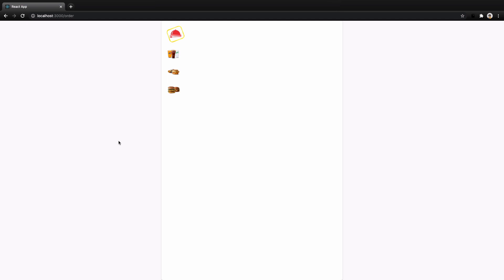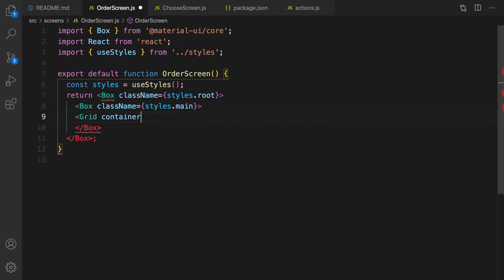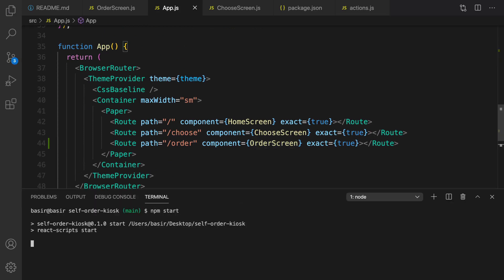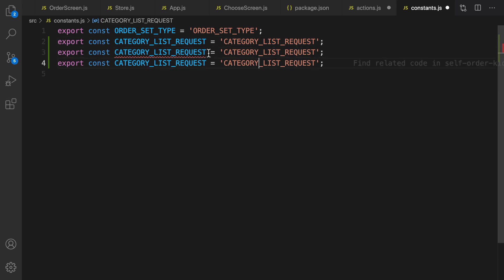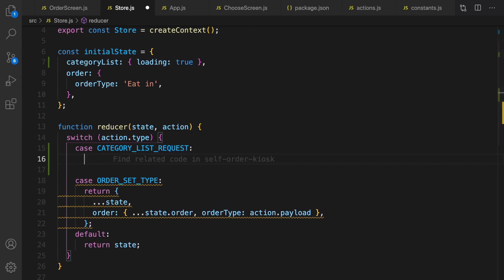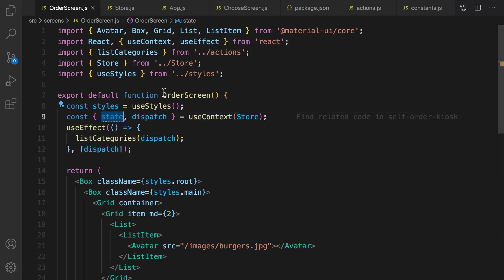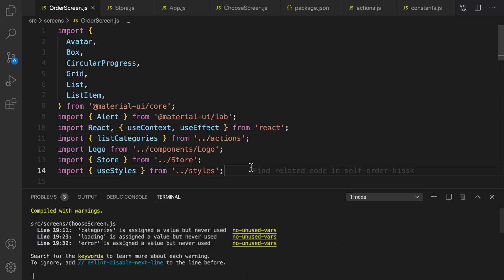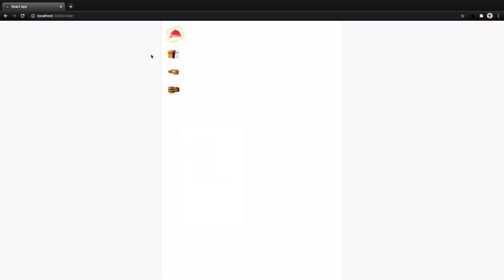05. List Categories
Build Self-Order Kiosk Like Mcdonalds